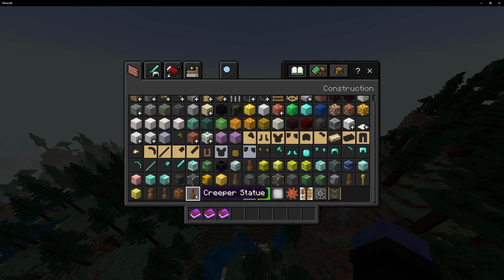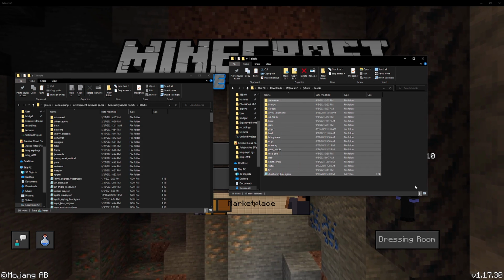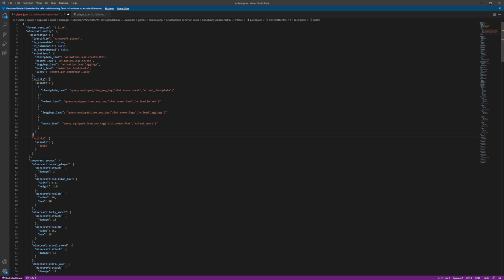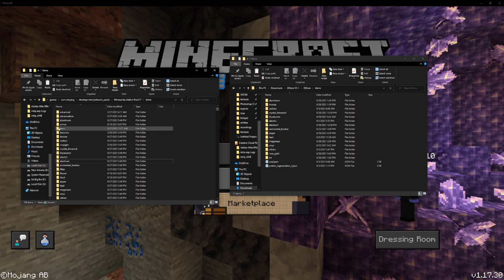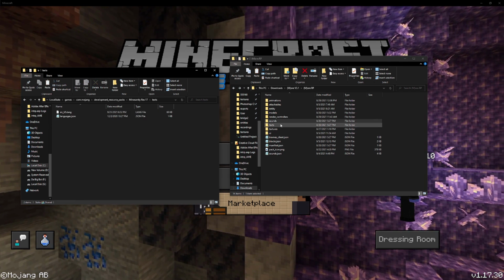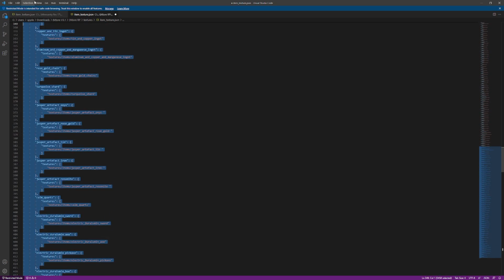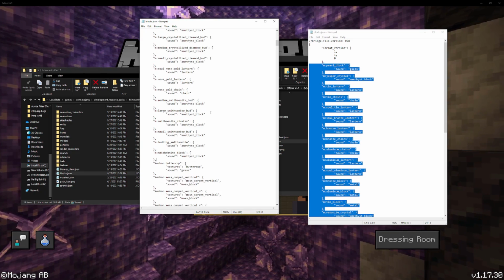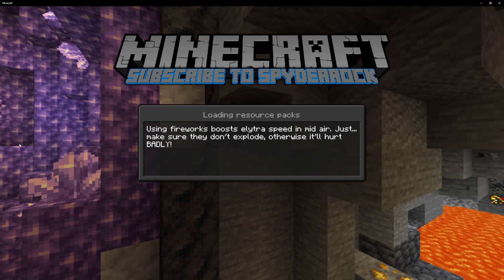How I Make Minesanity And How To Make Addon Packs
Spyderrock is a mostly Minecraft channel and yes, I play bedrock edition 99% of the time. I like making addons and maps and showcasing other people's addons and maps too. I try to stream every Friday as well as whenever else I can.